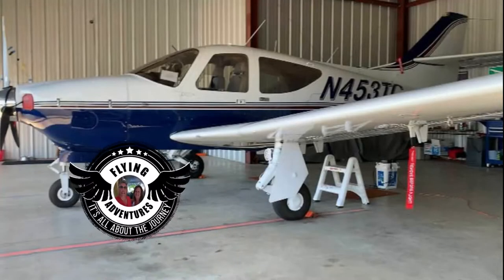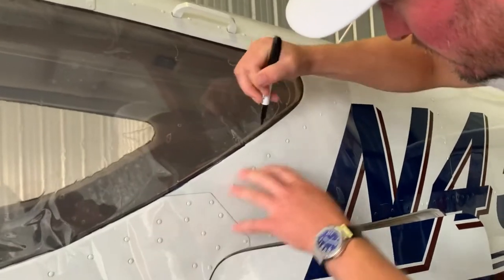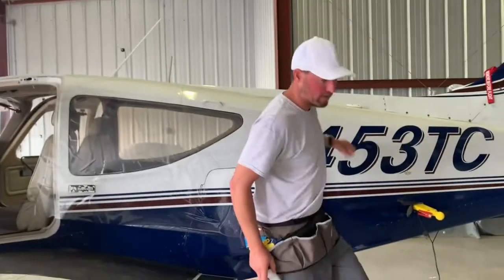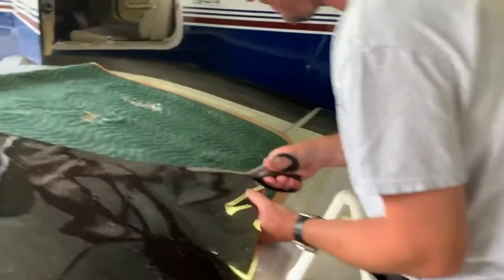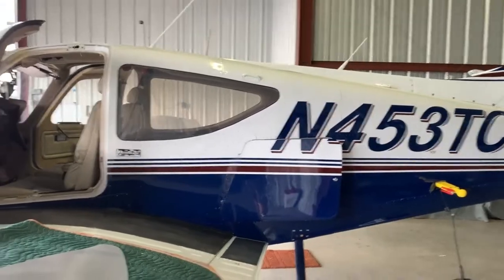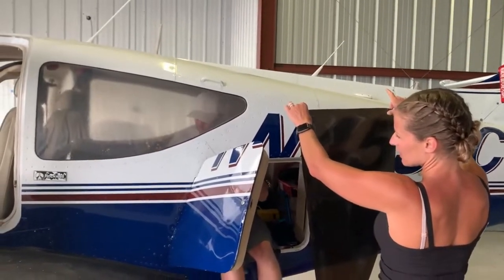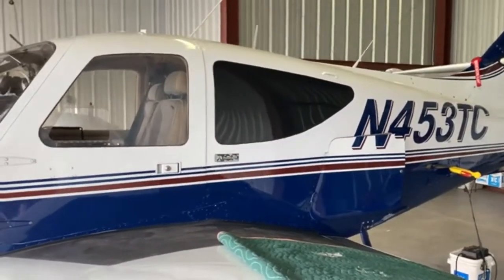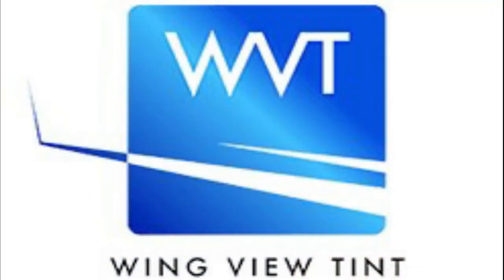Wing View Tint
The owner of Wing View Tint, Alan, was in Ocean City MD today, and I was lucky enough to have our Commander done.  Great product, and excellent workmanship.